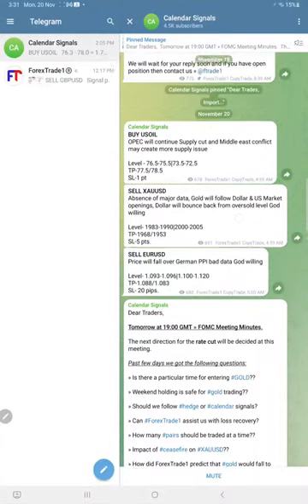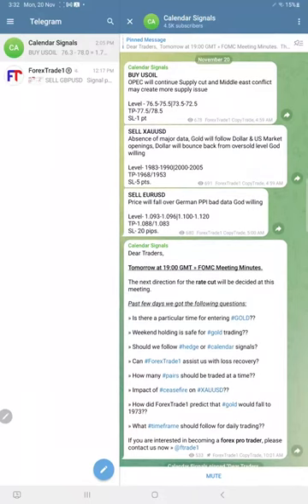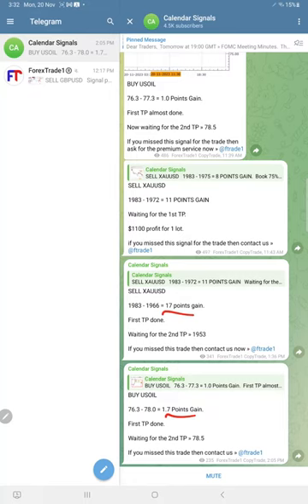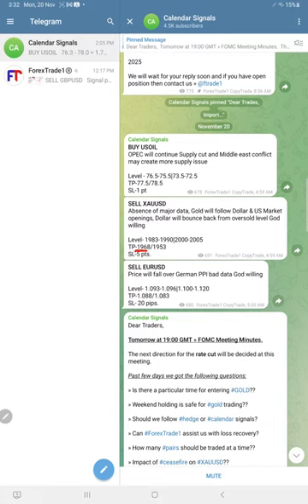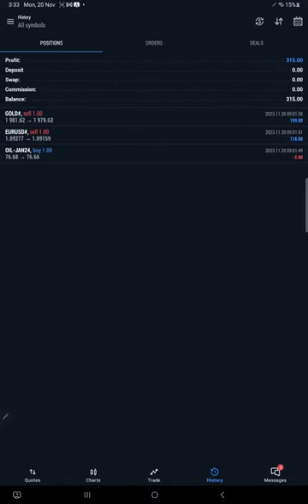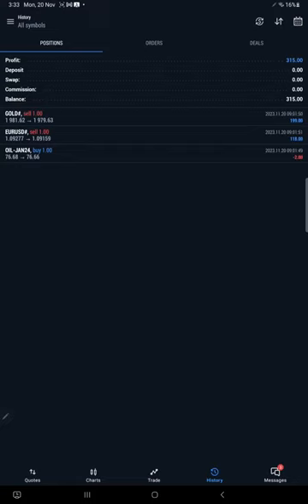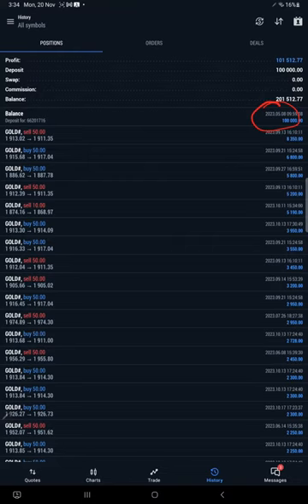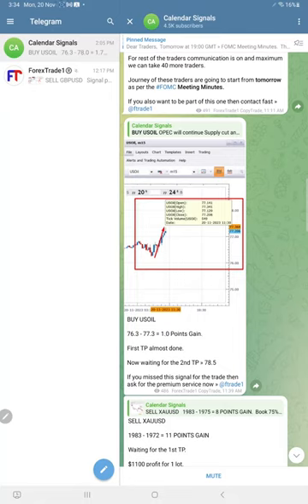20.11.2023 CALENDAR SIGNAL PERFORMANCE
» SELL EURUSD » Cost to Cost Exit